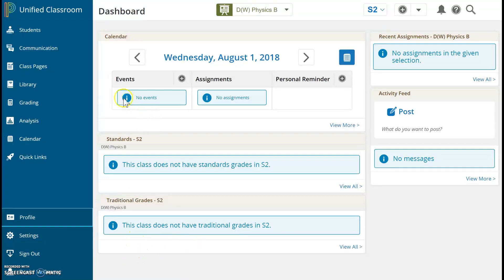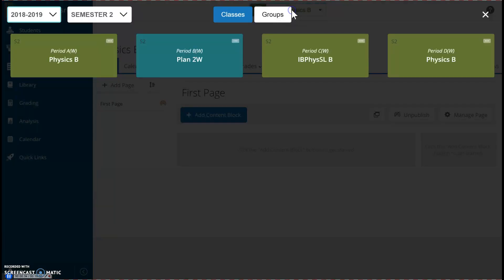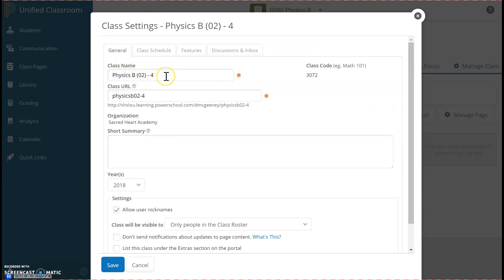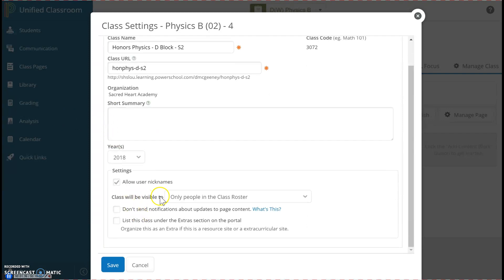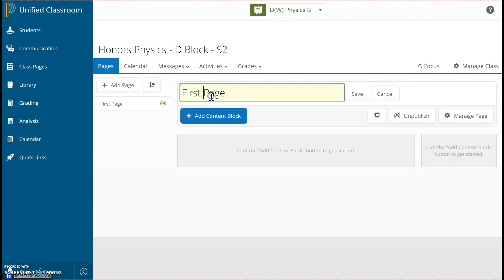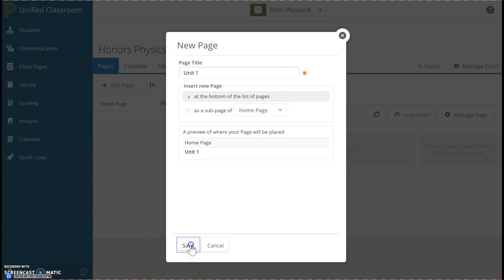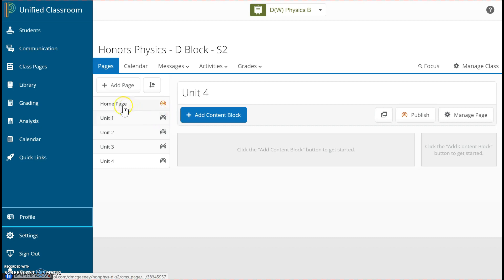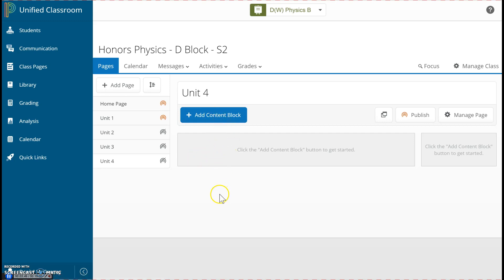PowerSchool Learning 1: Creating Pages, Changing Name, Publishing Pages